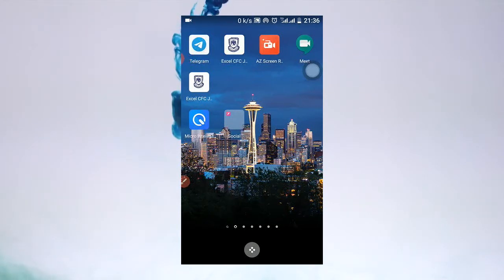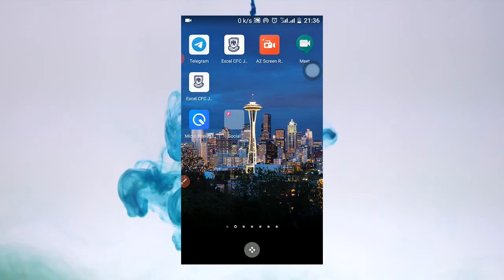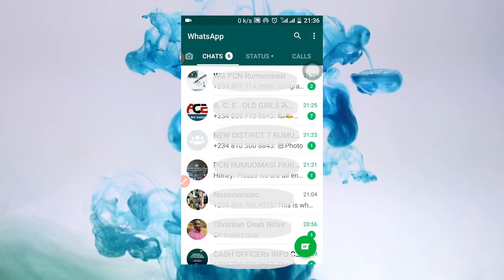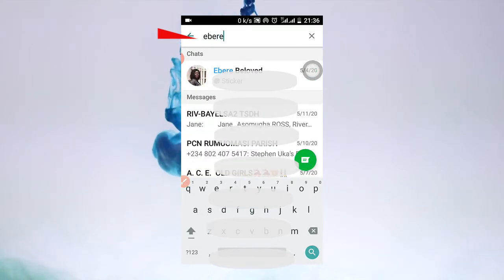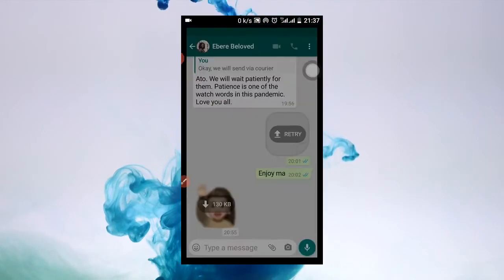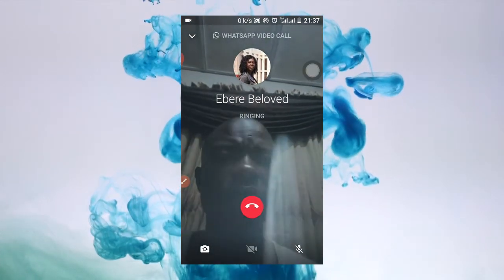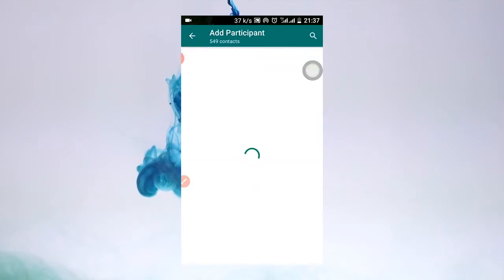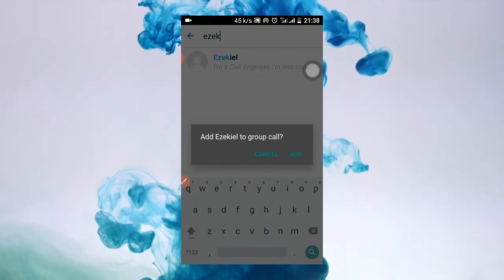How To Make Group Video Meeting On WhatsApp (Meet With Your Team On WhatsApp)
This is a short meeting on how to start a group video meeting for your Team on WhatsApp. It is very easy to initiate a Video Meeting on WhatsApp. Learn everything about it here.